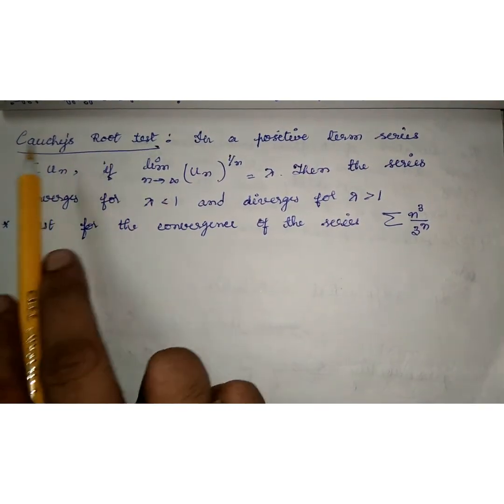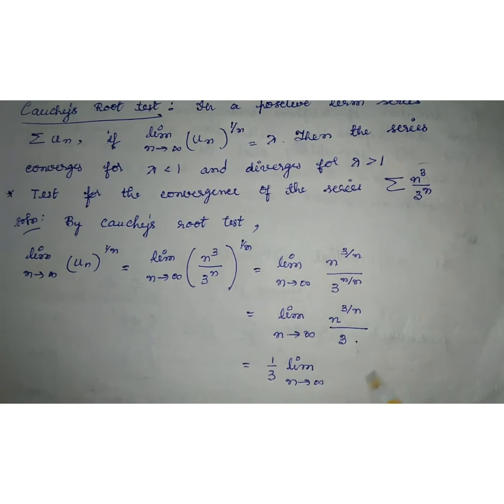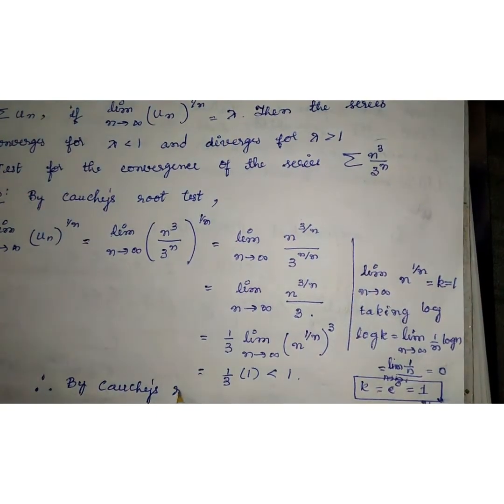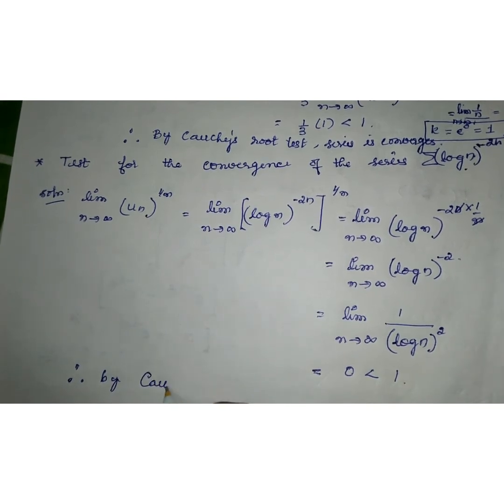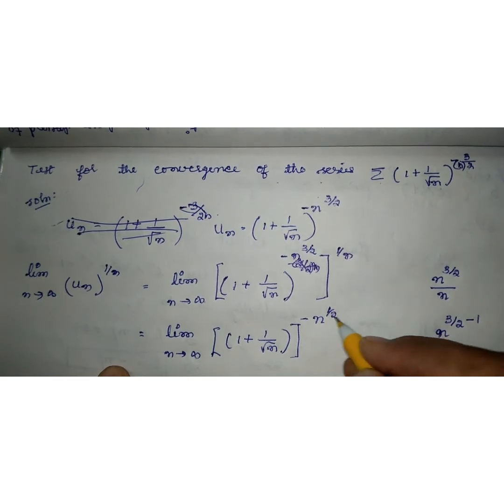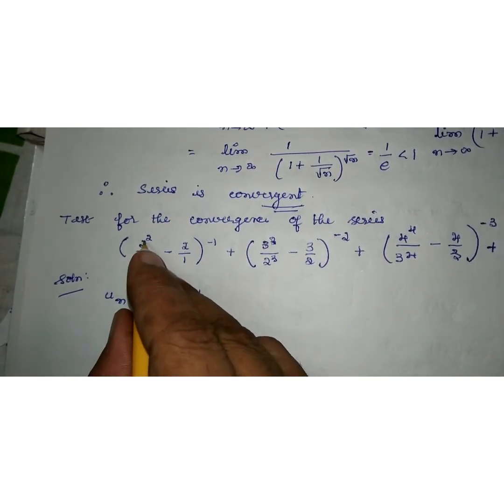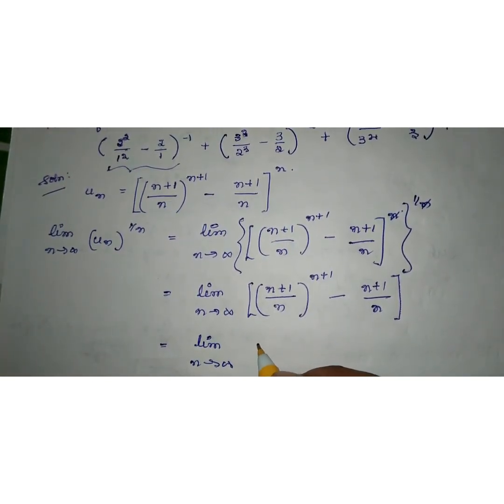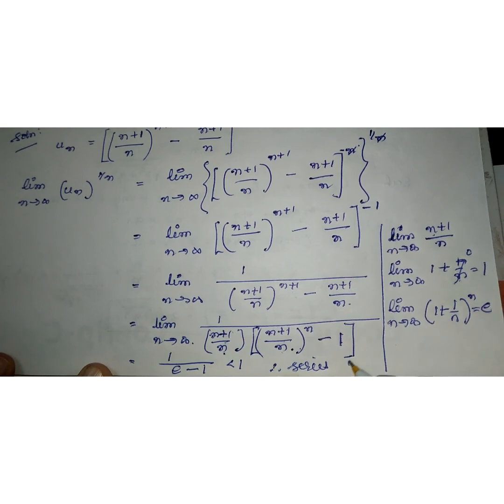Cauchy's root test and problems as per vtu syllabus (m2)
Here is the video on cauchy's root test which will help in determining the nature of the series and also problems are discussed to know the application of the test. Hope this will help 2nd semester engineering students